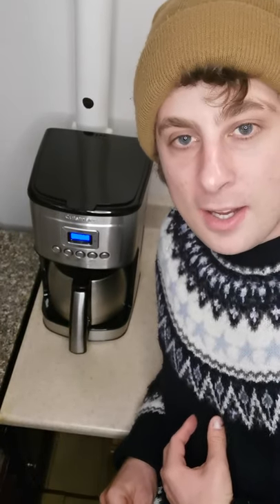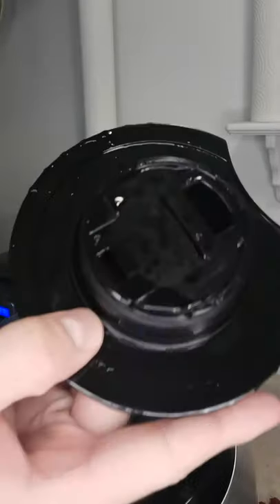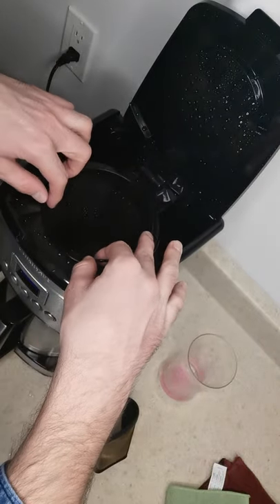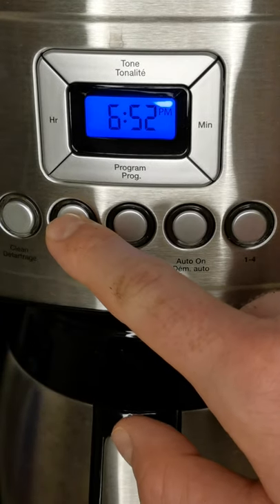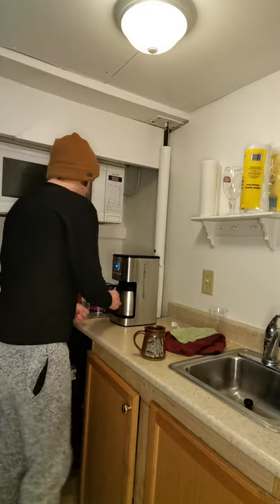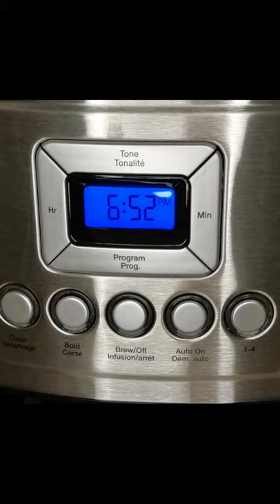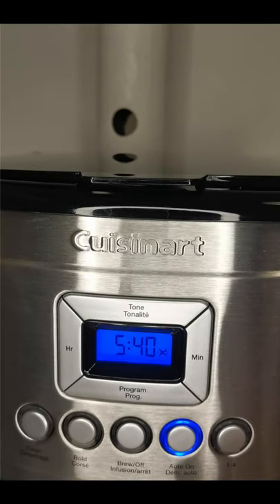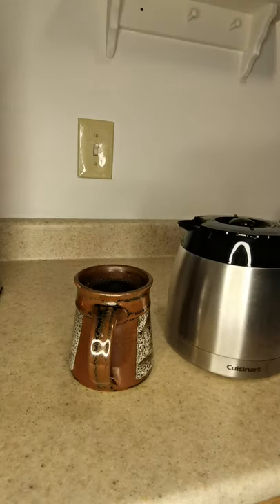Cuisineart Coffee Maker Review